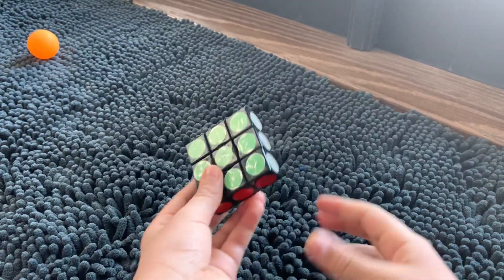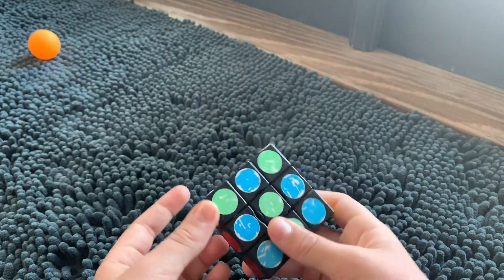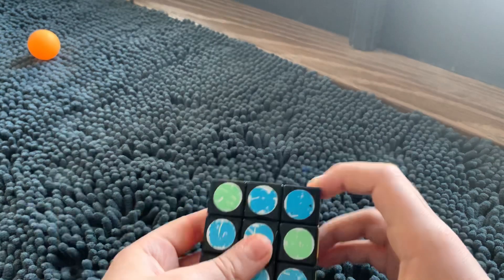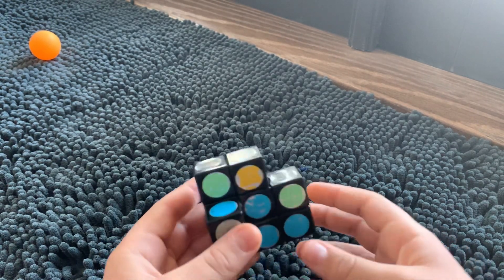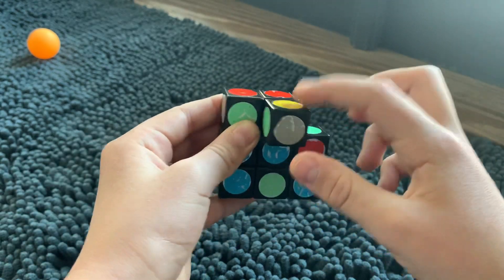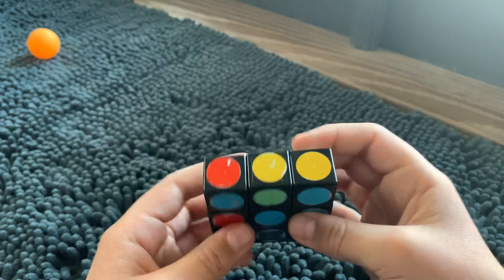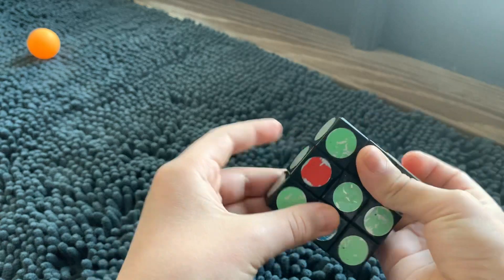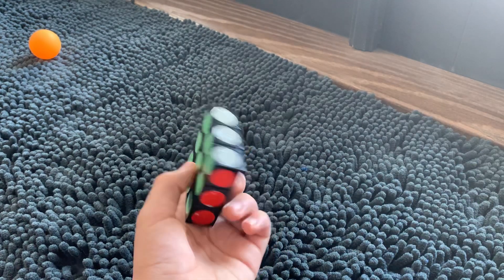How to Solve a Super Floppy Cube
Solving a Super Floppy Rubik’s cube.